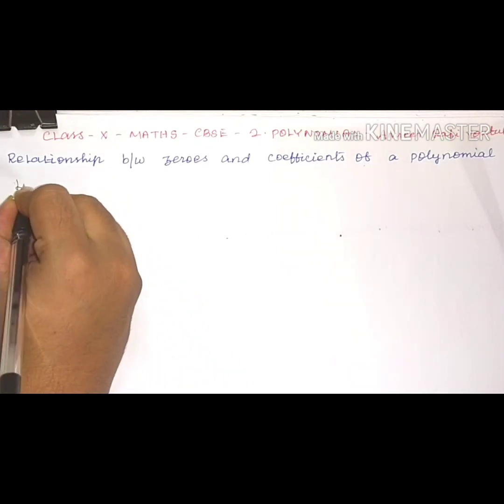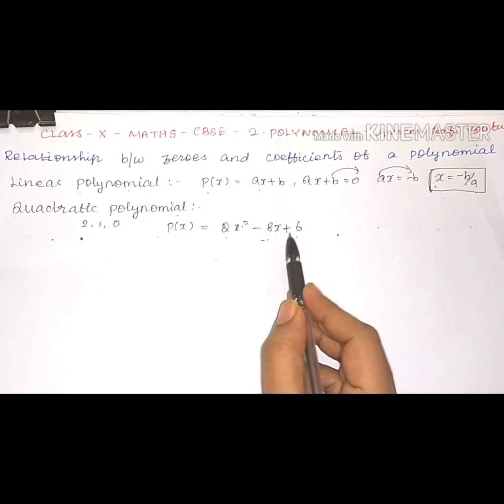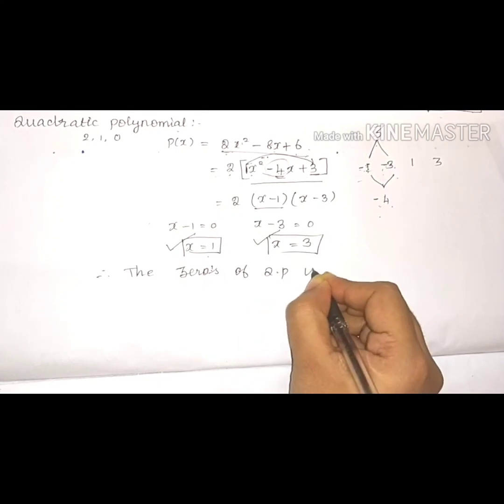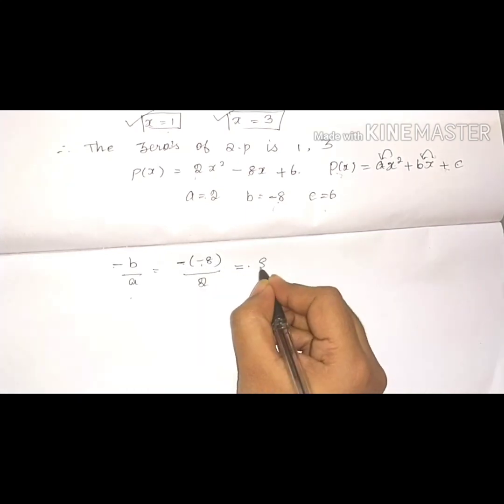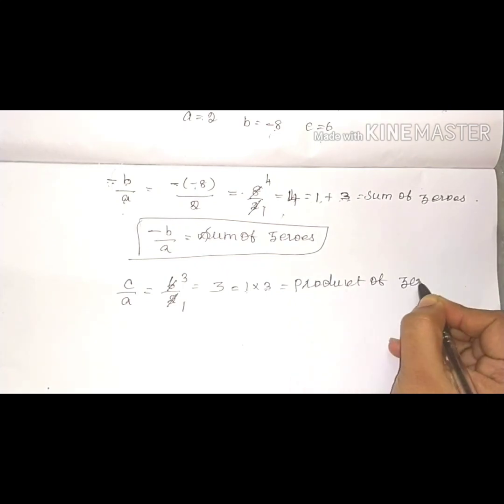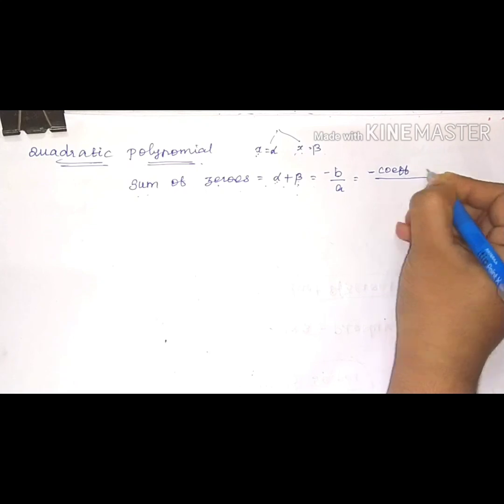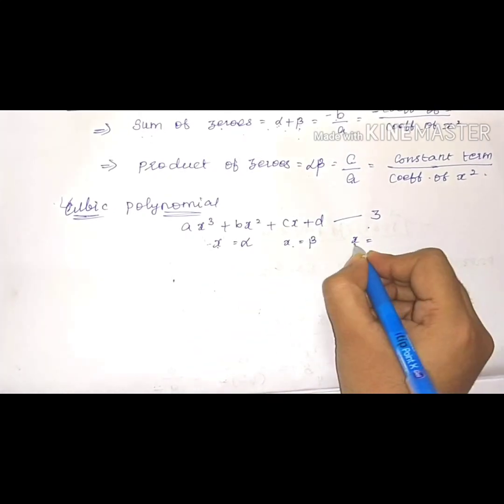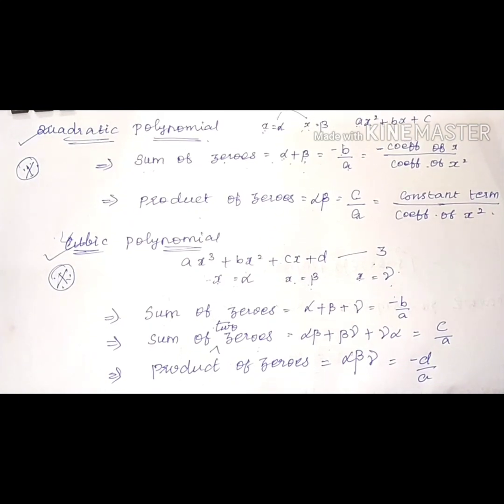Chapter - 2 Polynomial//introduction //Relationship between zeroes and coefficient-CLASS10 Math CBSE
Class X Math CBSE
chapter-2 polynomial
Relationship between zeroes and coefficient
Amreen Rafi math